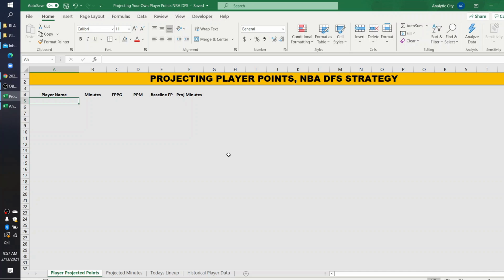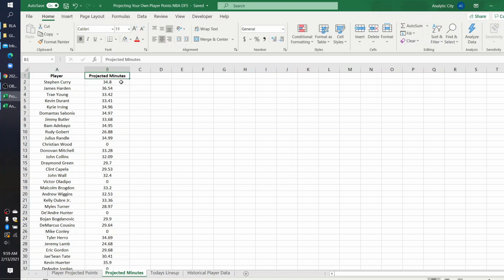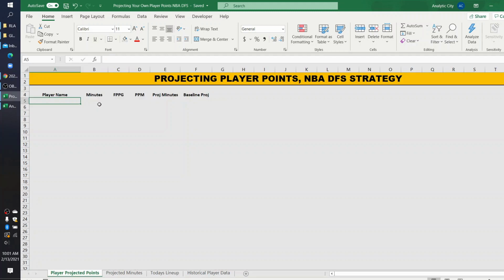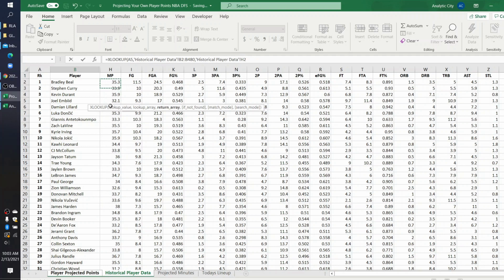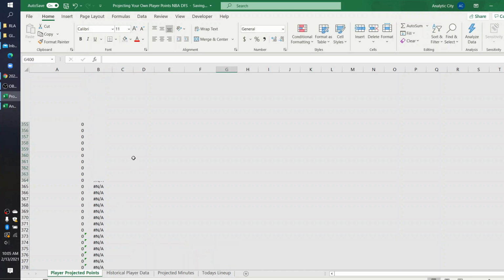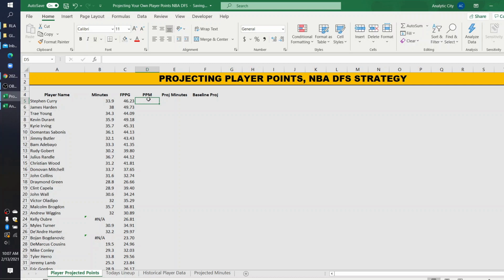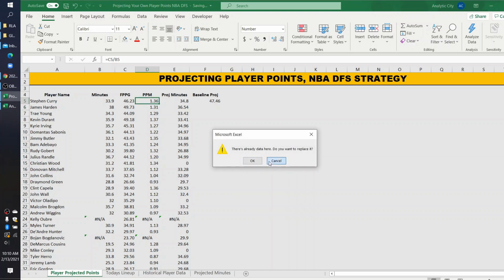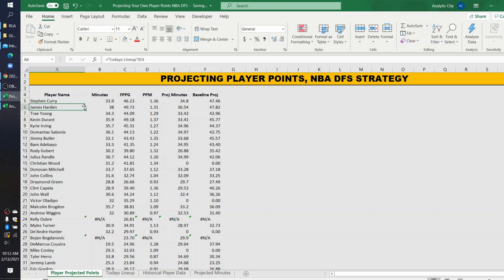Projecting Player Points; NBA DFS Strategy. (Building your OWN Daily Fantasy Sports Model Part 1)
Daily Fantasy Sports on DraftKings or Fanduel can be tricky, this video series will teach you how to create your OWN model, project player points, and create optimal lineups based off the factors YOU think are important in NBA DFS. No experience required! Excel Version 2016 recommended.

In Part 1 of the series, I will show you how to create a baseline projection for player points, using the projected minutes found in the datasheet from our newsletter, the lineup from the contest you wish to play in, and historical player data.

Leave a like or a comment if you are enjoying the series and check us out at analyticcity.com!